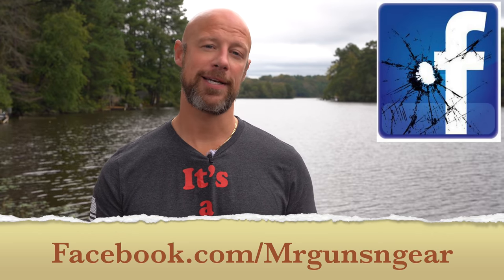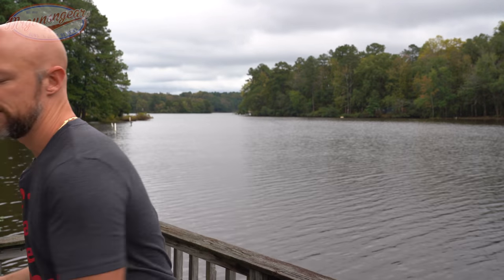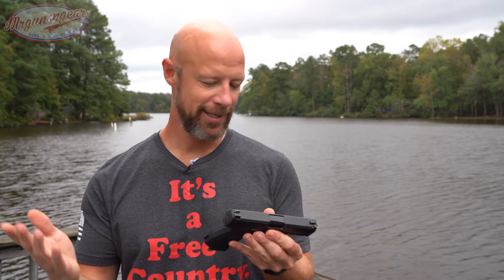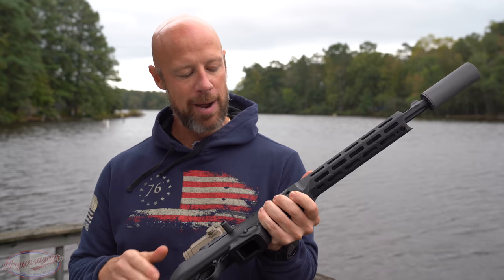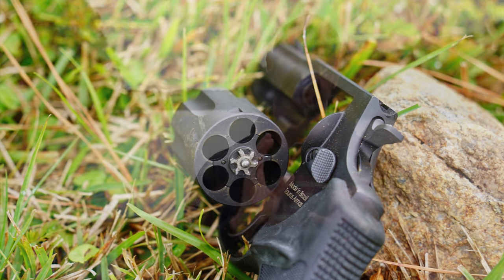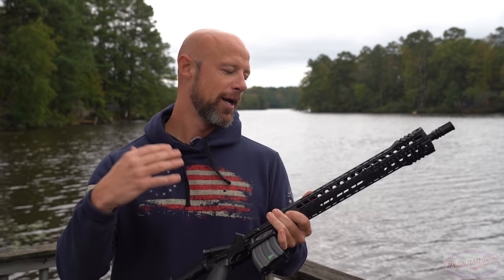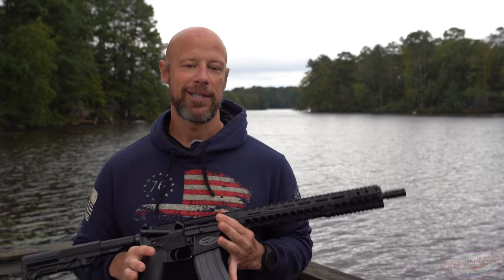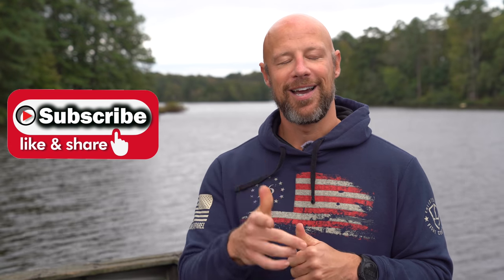Top 5 Guns To Buy After The Election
Lots of Americans are looking to pick up their first gun so I go over some affordable options that are actually available currently 🇺🇸

If you're looking to pick one up see pinned comment 👌🏽

Instagram.com/seniorgunsngear